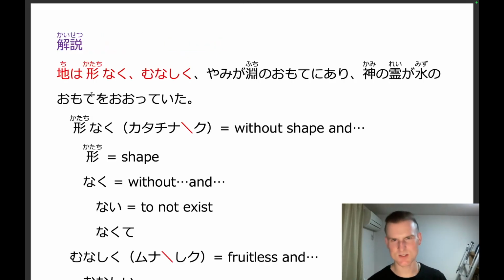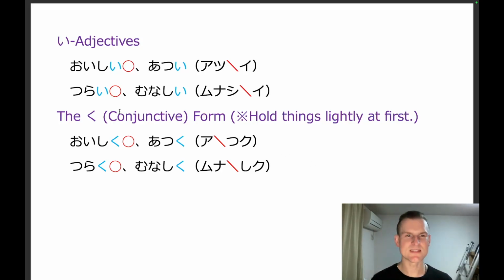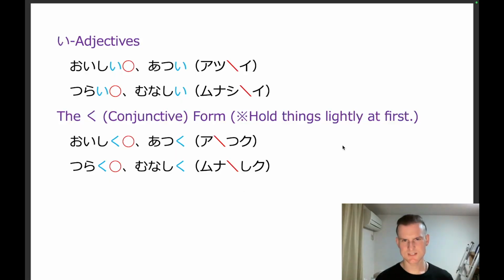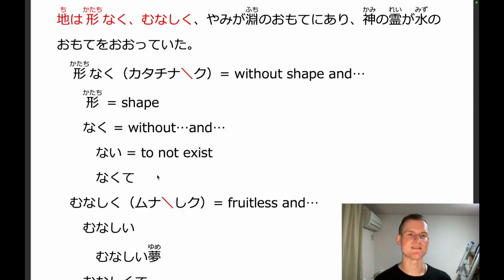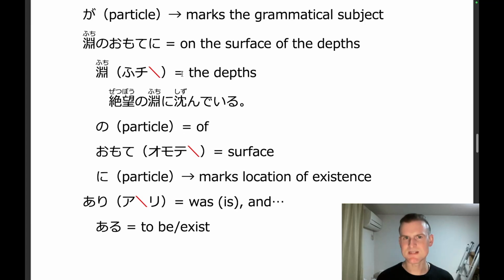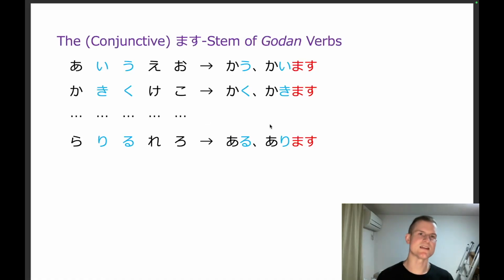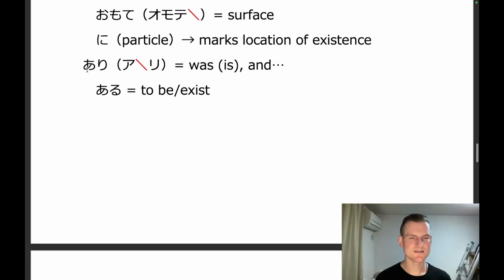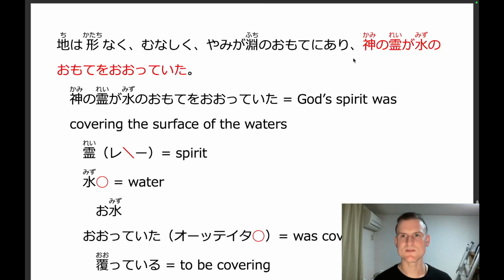Read the Bible in Japanese! (Genesis 1:2)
⏱️ Chapters:
0:00 Passage Reading
0:35 Passage Explanation
0:49 Grammar: い-Adjectives
1:55 Grammar: い-Adjectives: The く (Conjunctive) Form
10:33 Grammar: The (Conjunctive) ます-Stem of Godan Verbs
14:42 Private Lesson Info and Final Passage Reading